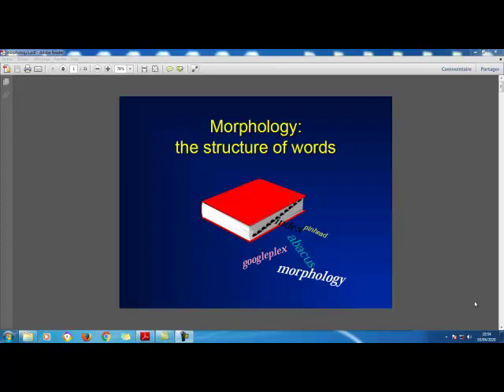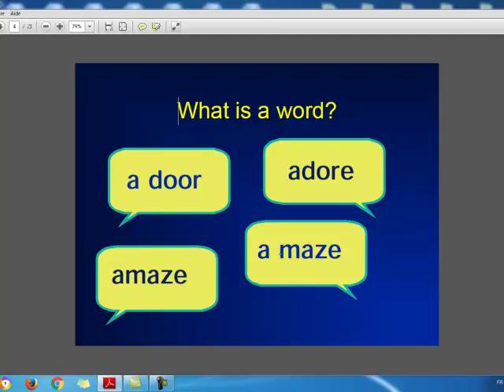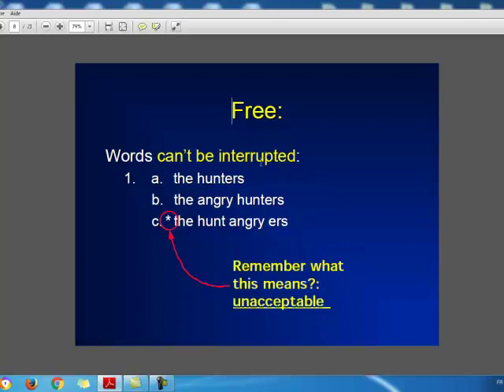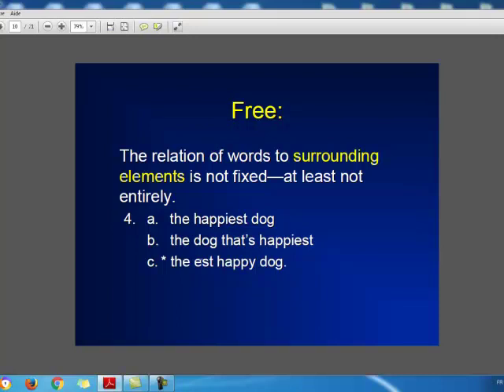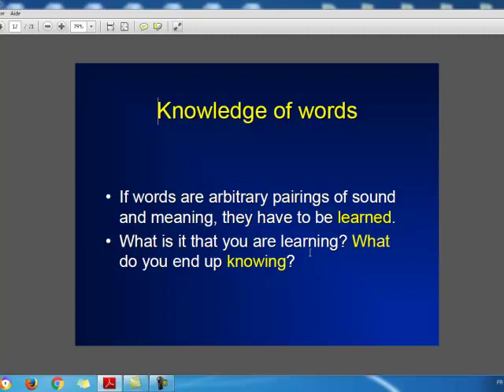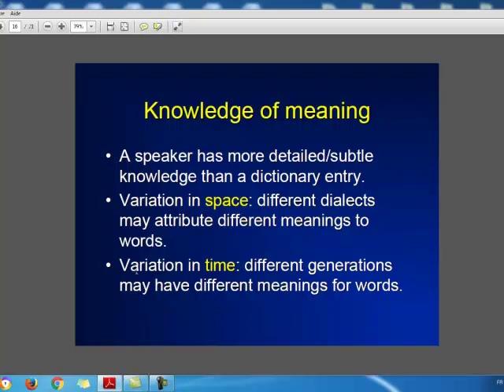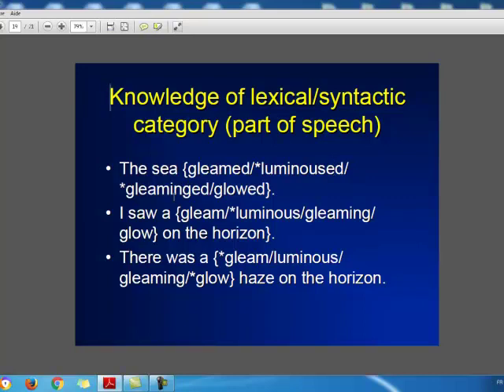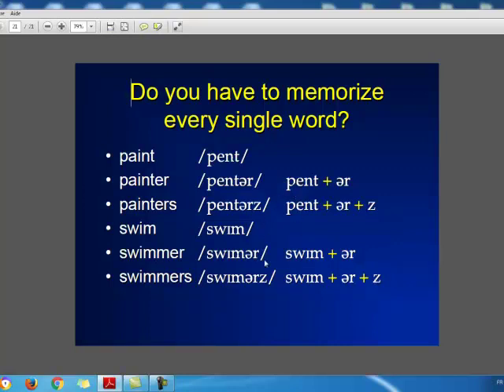Morphology 1st Lecture - P1